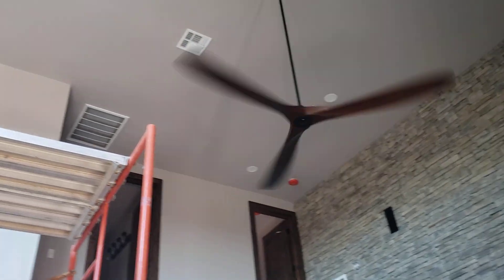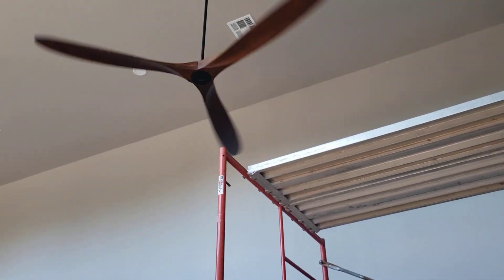Monte Carlo Maverick 88 Fan Does Not Start Correctly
Video to share with Monte Carlo Fans Technical Support to see what the proper resolution of this odd starting behavior is. Video was taken on 11/16/2022 with the intention of deleting once Monte Carlo tech support has reviewed.